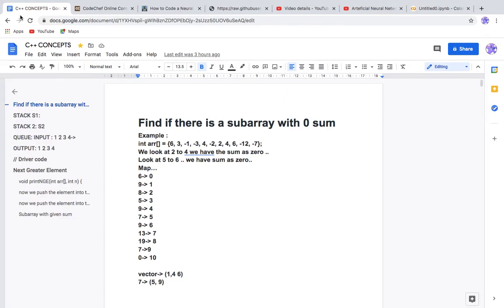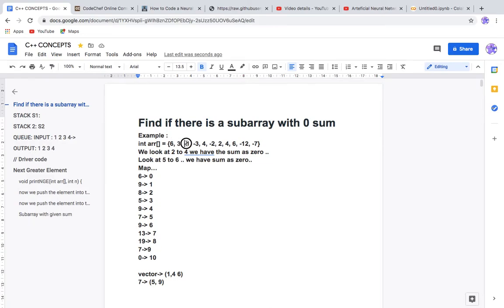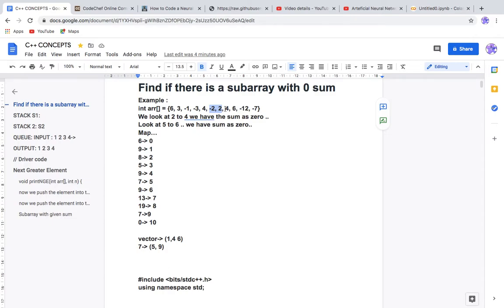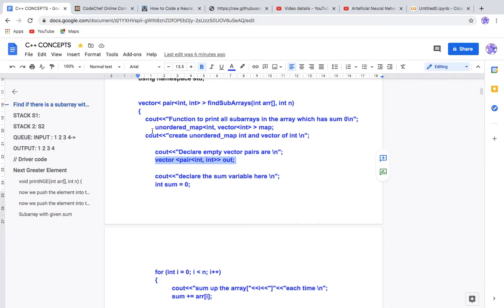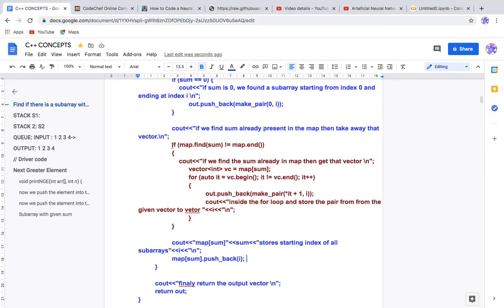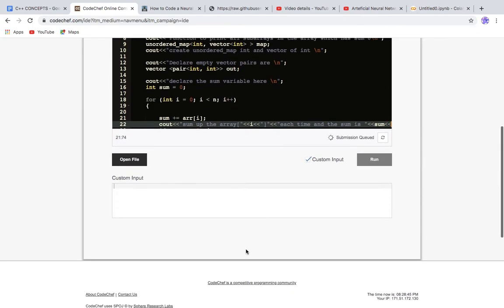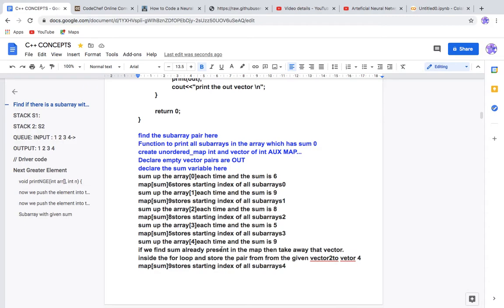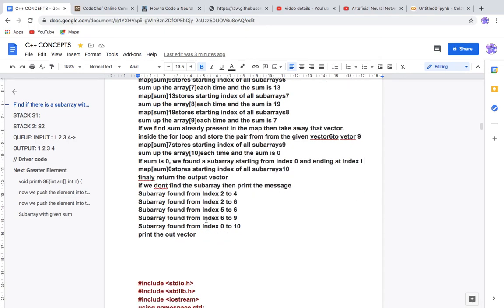INTERVIEW QUESTIONS FOR PLACEMENTS | FIND THE SUBARRAY WITH GIVEN SUM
🔥Interview Question For Placements

▶️ Find the Subarray Whose Sum Is Zero In An Array Using Hashing.

▶️ Find the Subaaray With Given Sum.